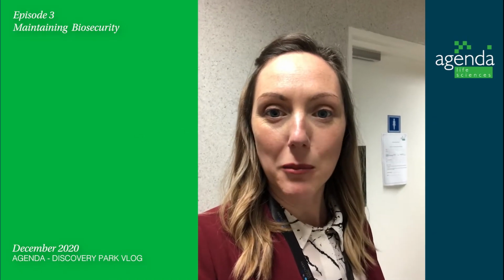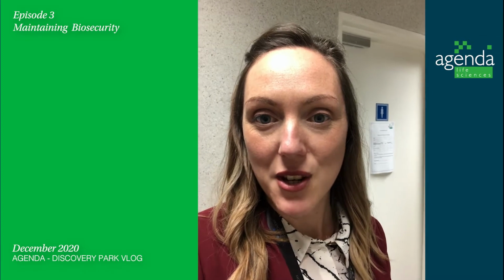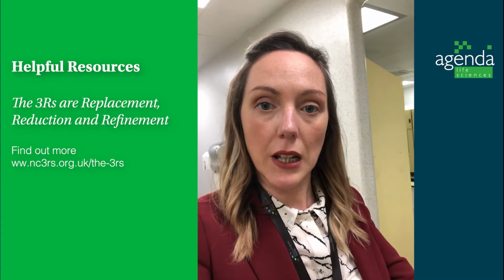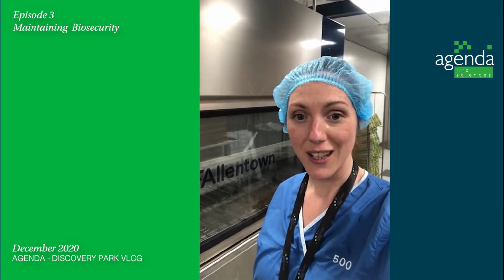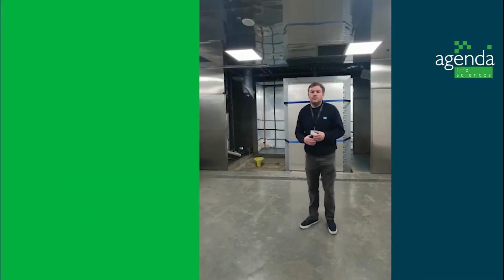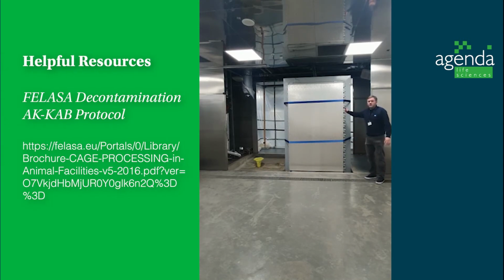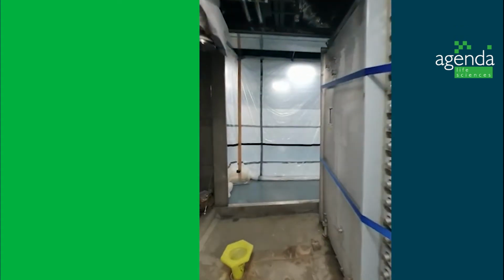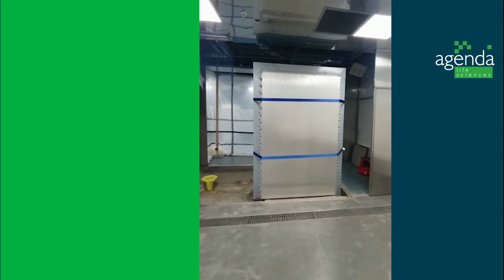Discovery Park Vlog | Episode Three | Maintaining Biosecurity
The Facility Management team at Agenda Life Sciences documented their biggest project to date - recommissioning a 10,000 IVC capacity research facility for use as a multi-tenant research centre of excellence.

This is episode three of four vlog episodes themed around the following topics –

• Then and Now
• Caring for Animals and Staff
• Maintaining Biosecurity
• Ensuring Compliance